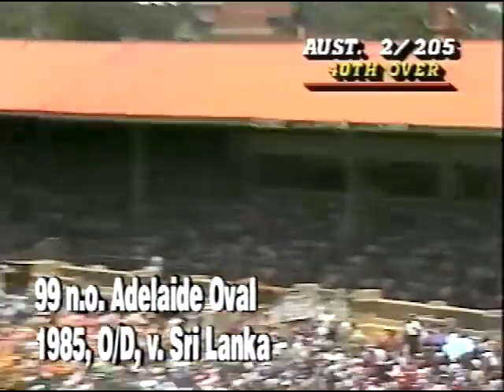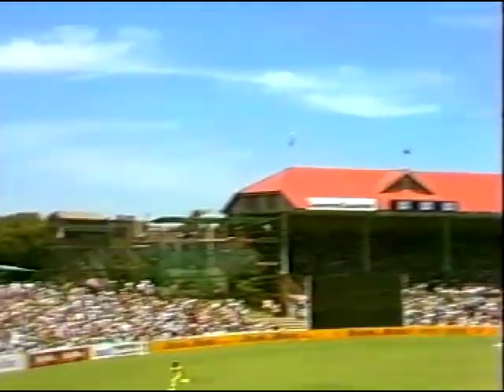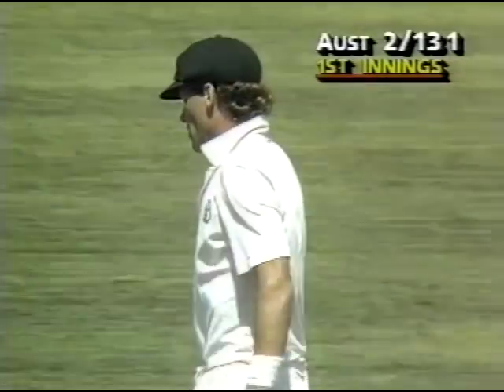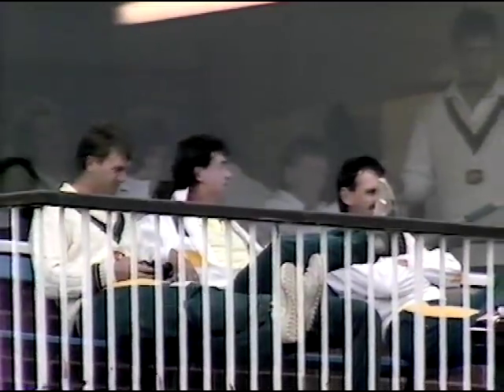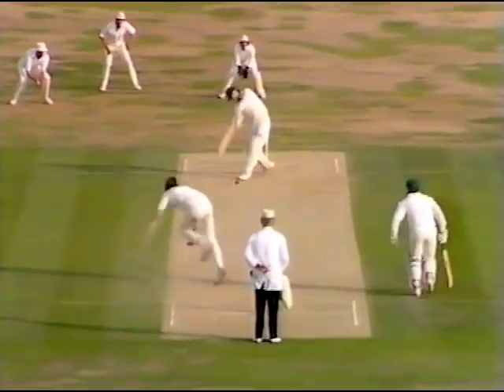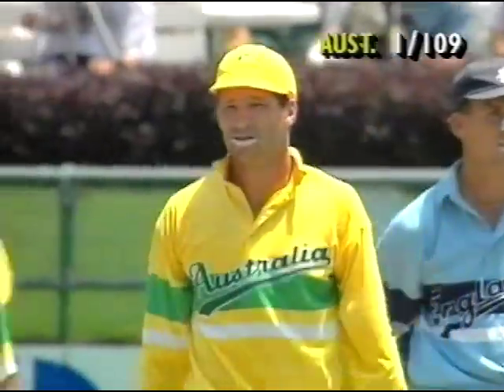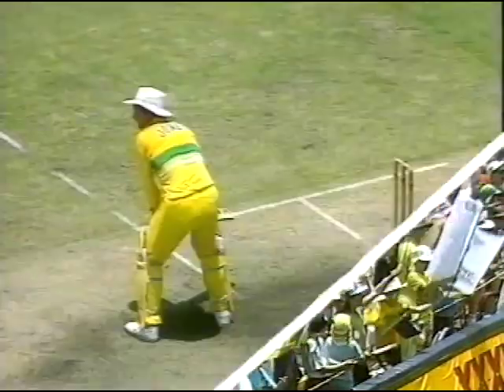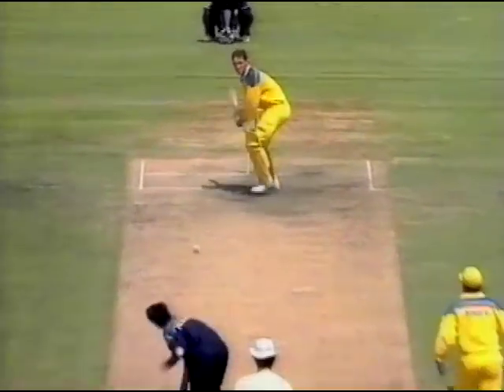Dean Jones: Career Highlights (Cricket)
Dean Mervyn Jones. Born March 24, 1961.
TESTS (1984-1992): Matches 52, Innings 89, Not Outs 11, Runs 3631, HS 216 v West Indies, Avg 46.55
ONE DAY INTERNATIONALS (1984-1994): Matches 164, Innings 161, Not Outs 25, Runs 6068, HS 145no v England, Avg 44.61